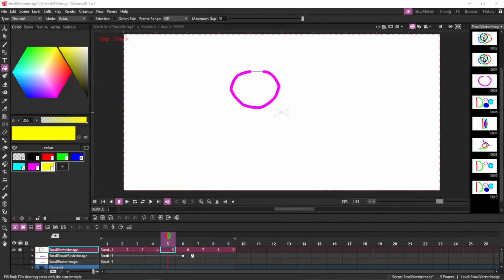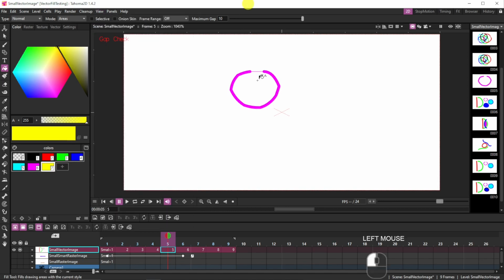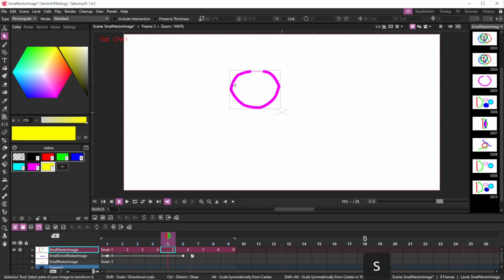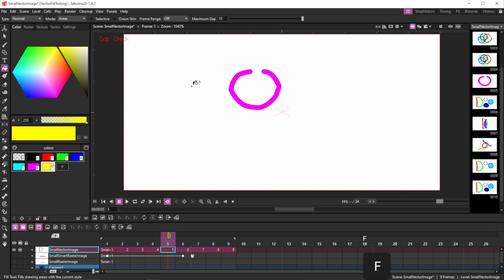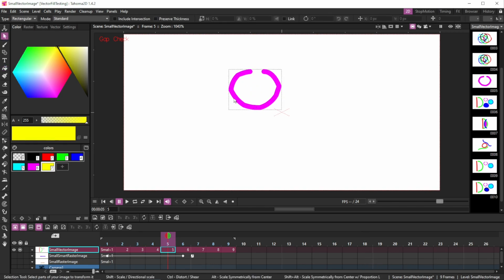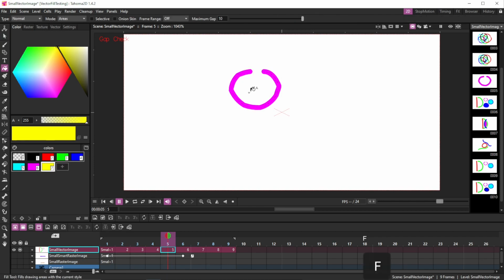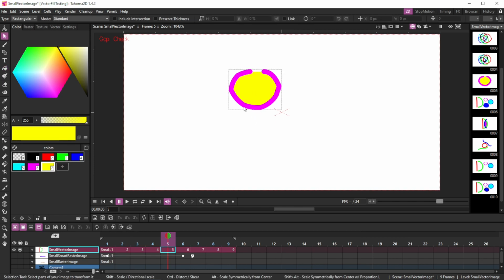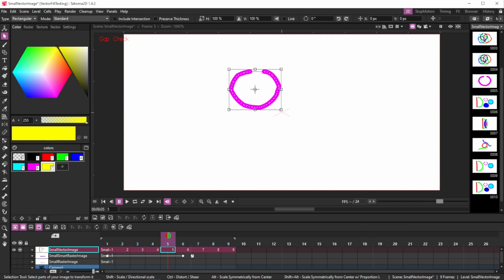VectorFillTestScenario4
What: Line Thickness affects gap auto-close.

Steps:
 Start with a single stroke whose ends are near each other but not touching.
 Turn on Gap Check.
 Notice the magenta line between the two ends.
 Try to Fill the shape.ss
 Will not fill.
 Adjust the line thickness until the magenta gap check line disappears.
 Try to Fill the shape.
  Note: it may be necessary to use the Select Tool, move the stroke, away and back before trying to fill.
 Fill succeeds.
 Adjust the line thickness until the magenta gap check line re-appears.
Fill disappears.